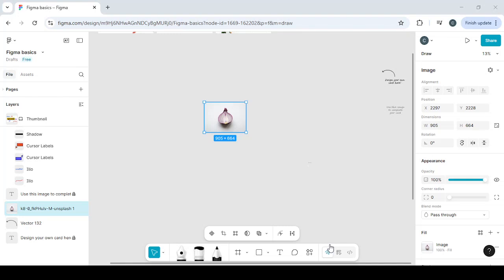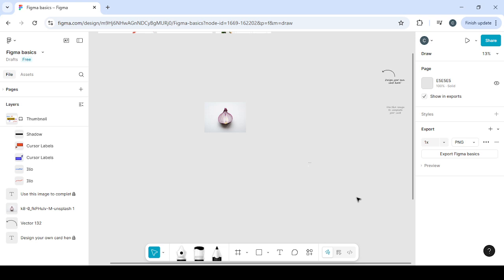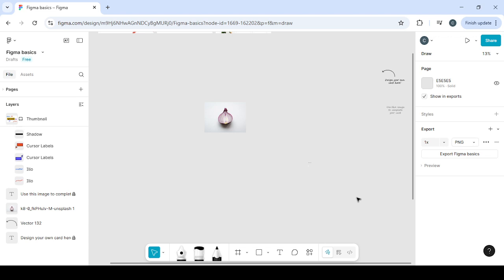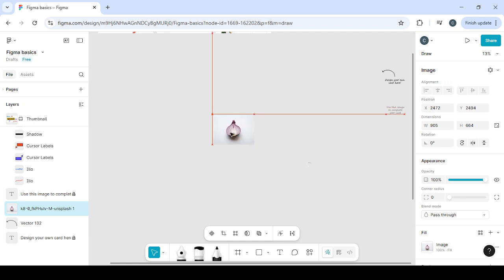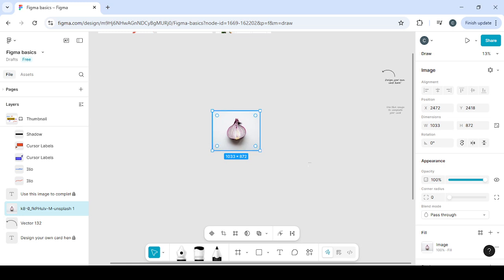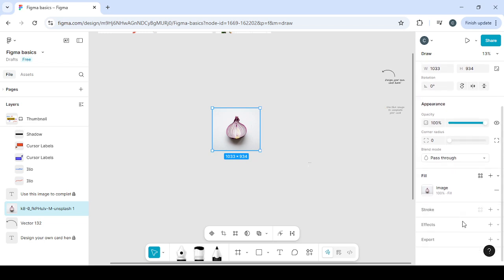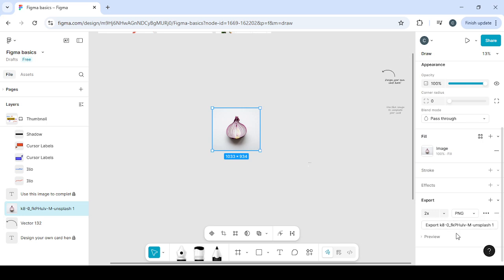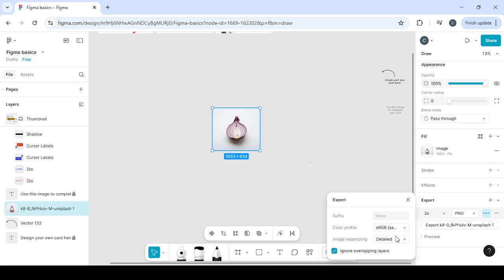How To Export High Resolution Images In Figma Fast 2025 Guide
Exporting high-resolution images in Figma is essential for professional-quality designs, marketing materials, presentations, app screens, and website graphics. In 2025, Figma has introduced enhanced export tools, improved resolution controls, and smarter compression algorithms to ensure your images maintain clarity, sharpness, and color accuracy across all platforms. This guide will show you step-by-step how to export high-resolution images from Figma quickly and efficiently, whether you’re a beginner, freelancer, designer, or part of a professional team.

Figma’s 2025 update includes a redesigned Export Panel that consolidates all image export settings into one user-friendly interface. You’ll learn how to select individual frames, components, or entire pages for high-resolution export, and how to configure resolution options including 1x, 2x, 3x, or custom scaling. These options are especially important for retina displays, print media, or high-fidelity UI presentations.